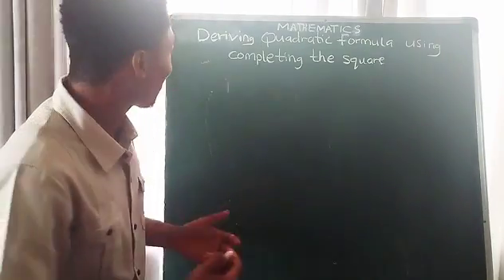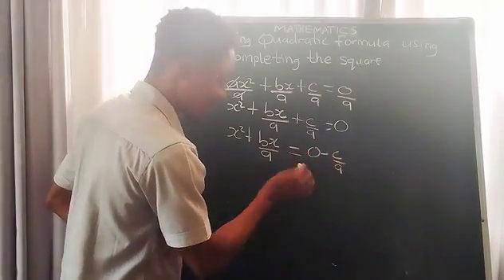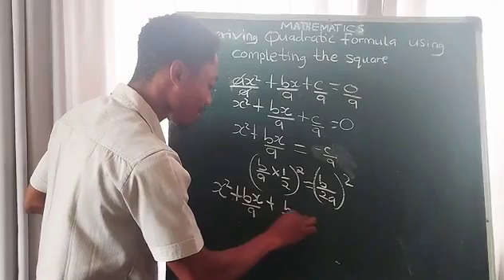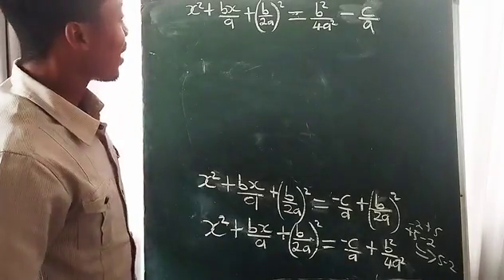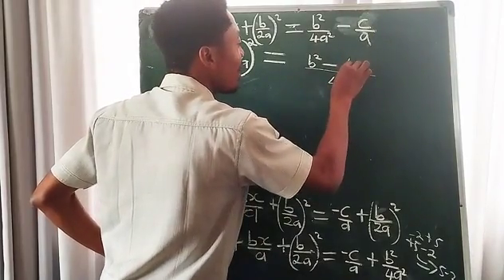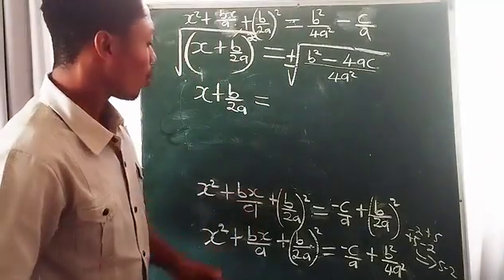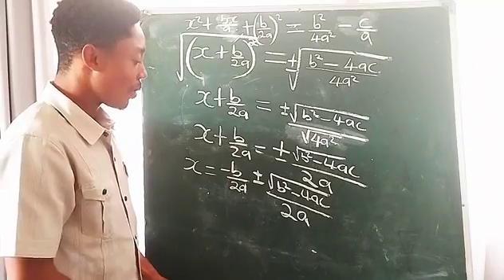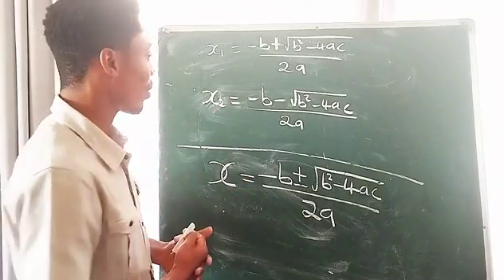Deriving quadratic equations with completing the square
To give a better understanding of Quadratic equations